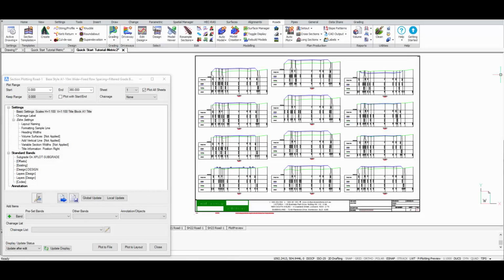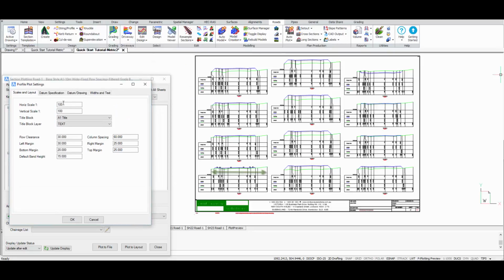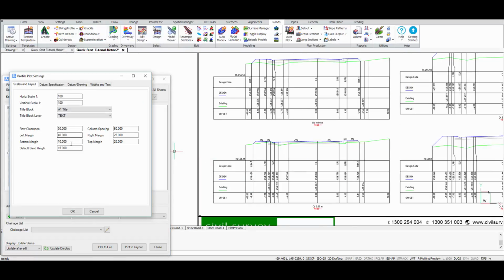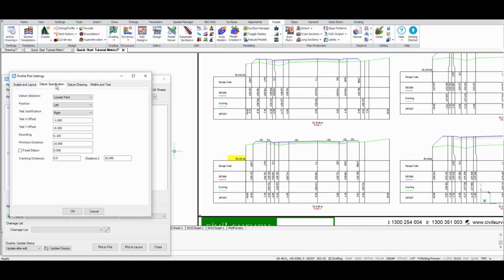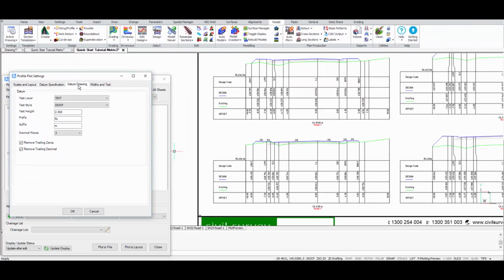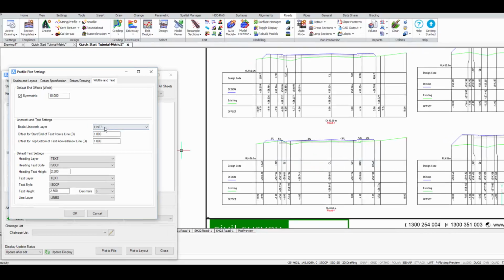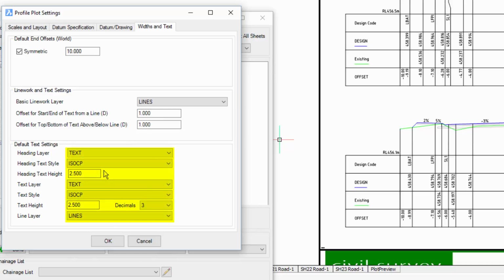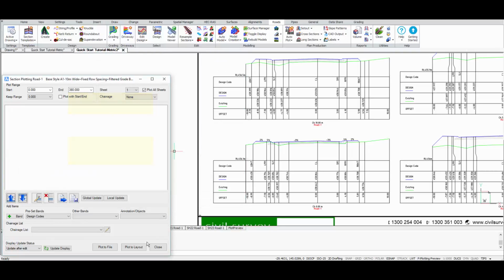Cross Section Plots - the Basic Settings explained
Understand the fundamental section plotting controls - setting section positions on the sheets, controlling section widths and more.